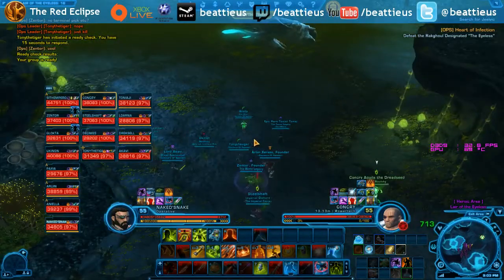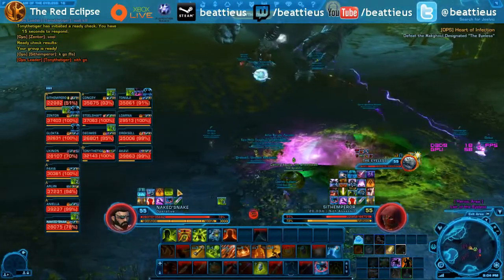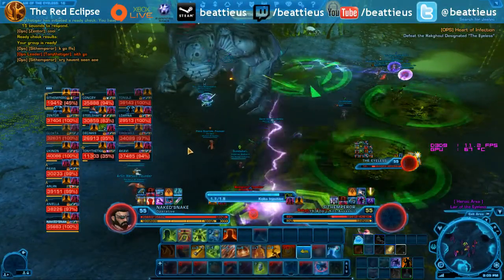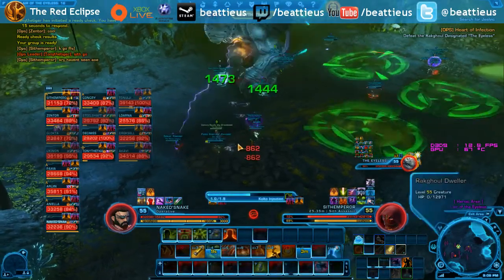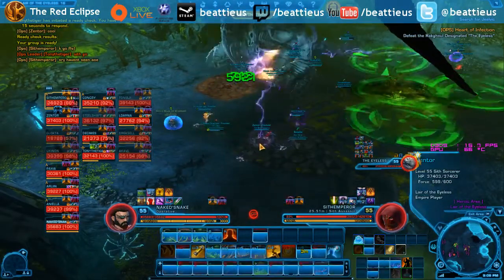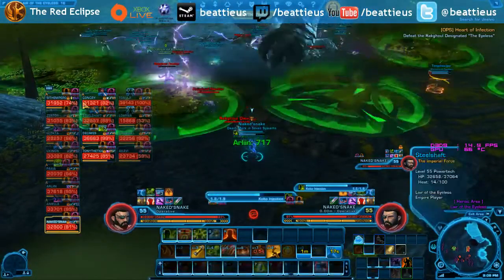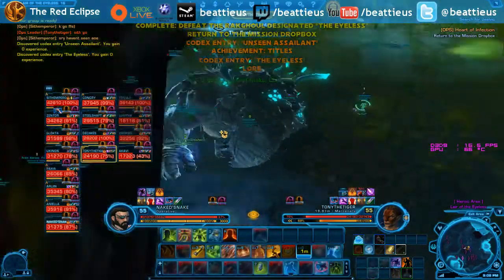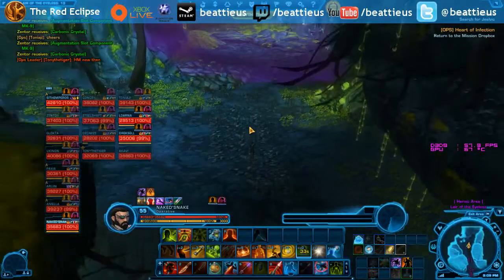Let's Pug The Eyeless SM